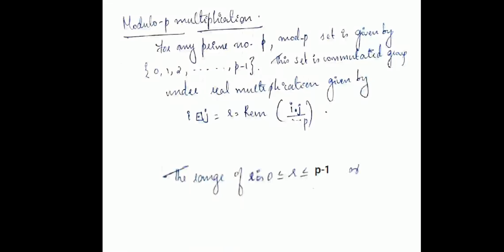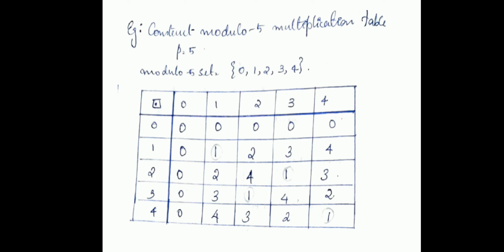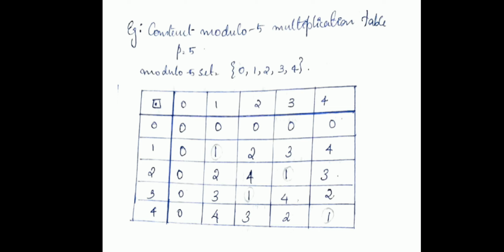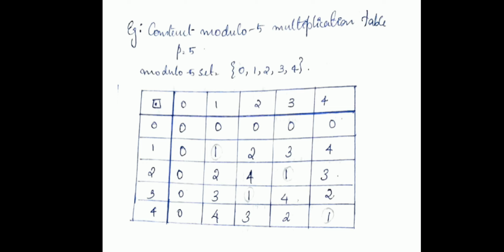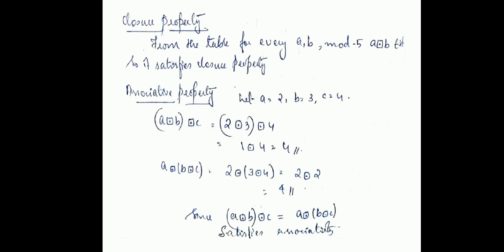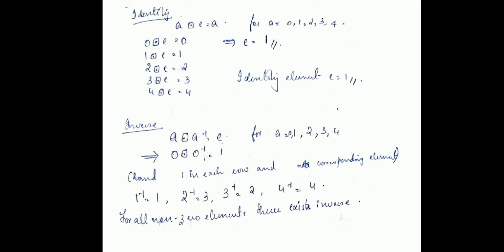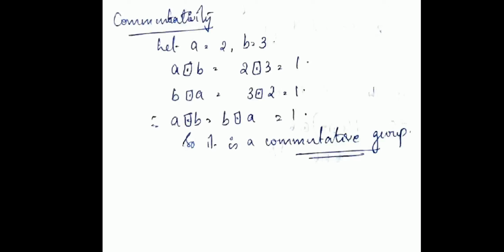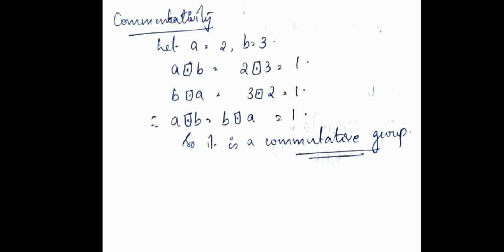INFORMATION THEORY AND CODING-PART 46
MODULO M MULTIPLICATION